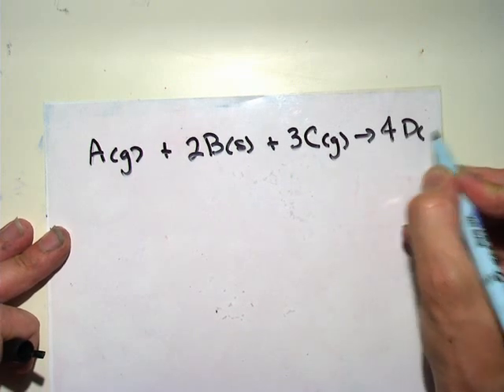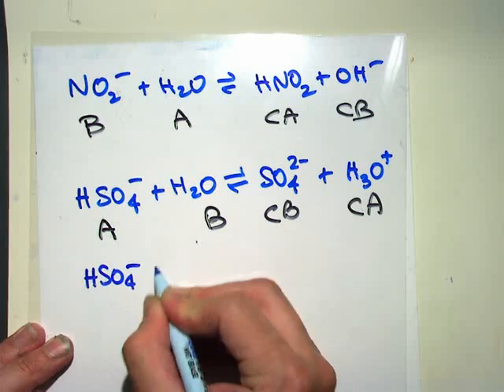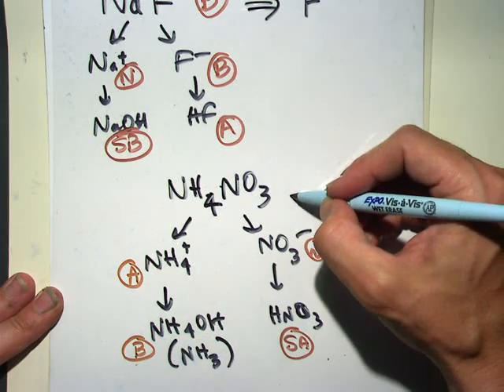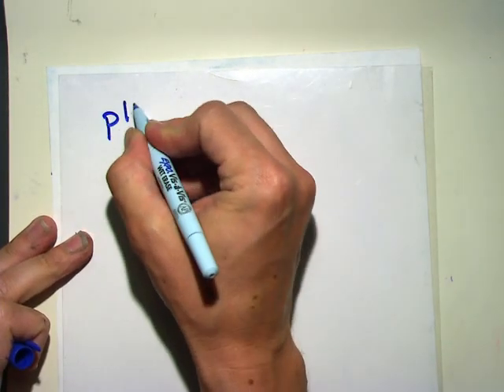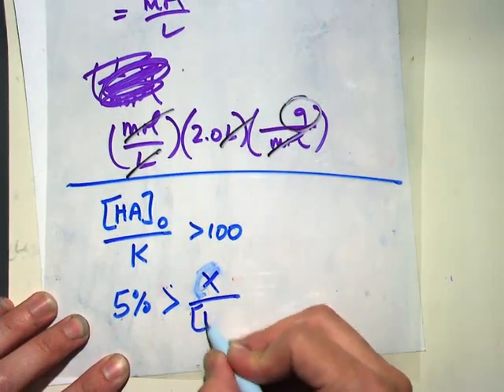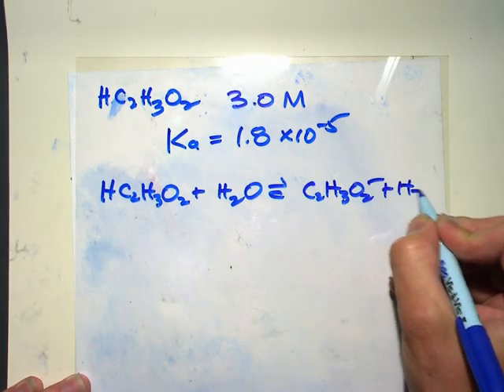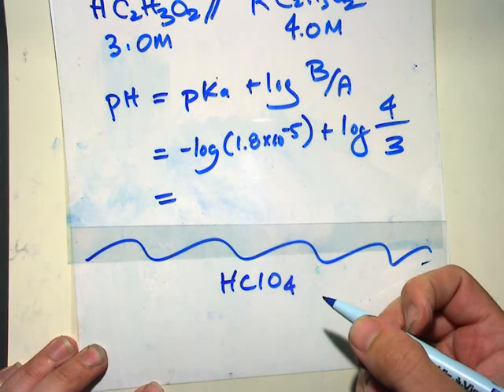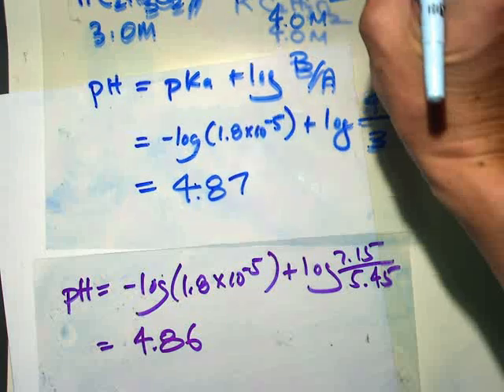2B Exam II Review 05-19-13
The Chemistry 2B Exam review covers 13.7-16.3 which includes: buffers, acids, bases, equilibrium, reactions, colligative properties, and Le Chatelier's Principle.

Because of the server not being able to connect, I could not broadcast this video live.  Because of the complications, this video has some audio/video lag.